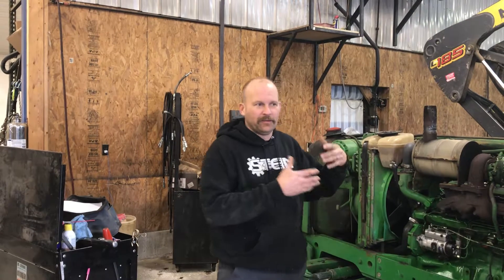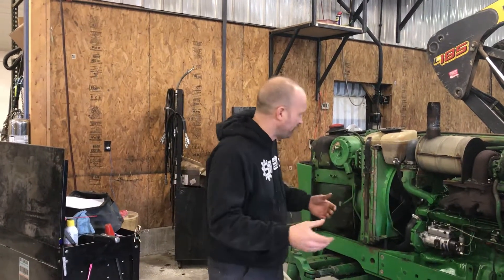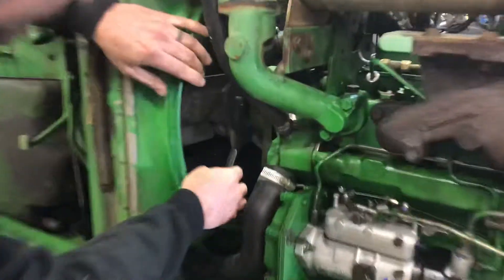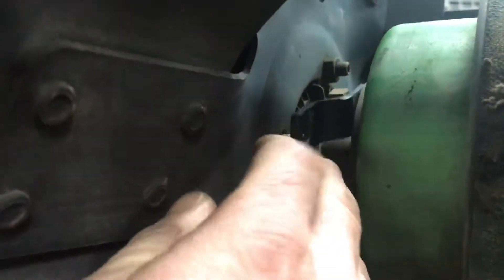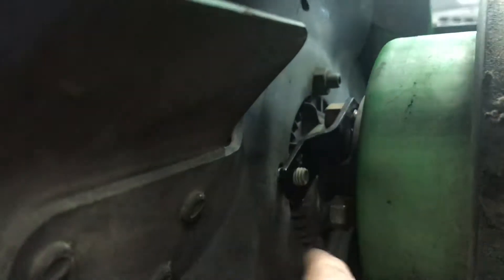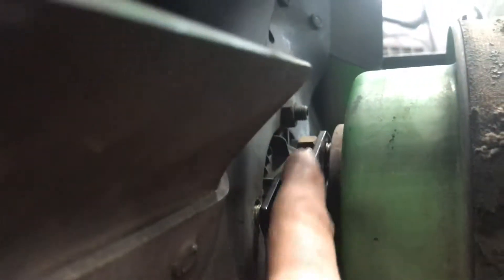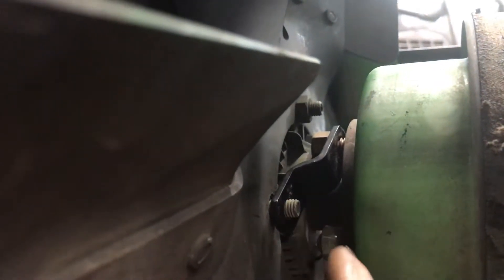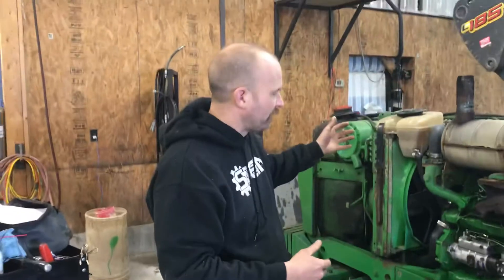John Deere 4450 overheating how to test viscous fan drive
Simple checks of your cooling system. Works for all 50 series John Deere with a viscous fan